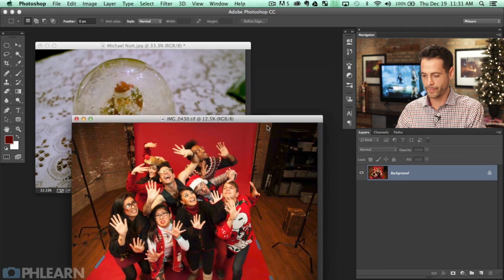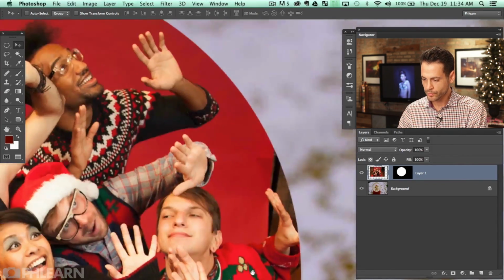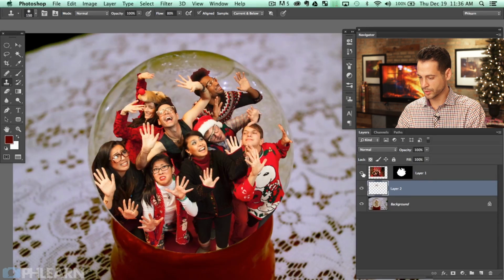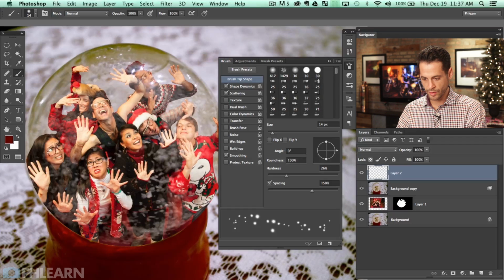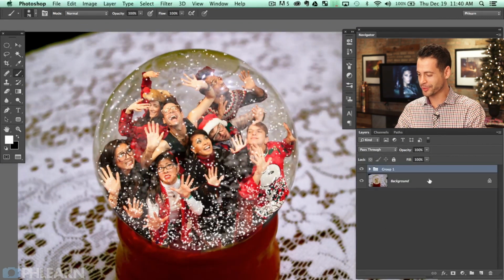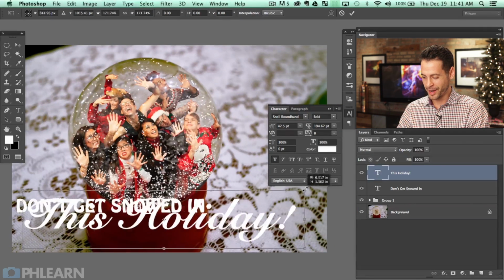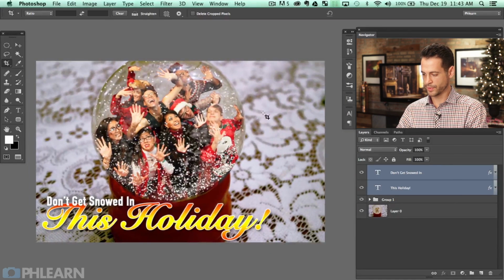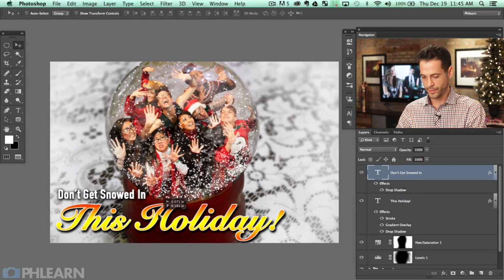How Not To Edit a Photo in Photoshop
Ever wanted to make fun of your friends while using photoshop? Well, here is your chance. After you create your own version, share your image on our website under this post so we can all laugh together.